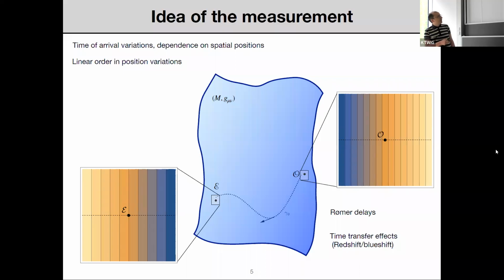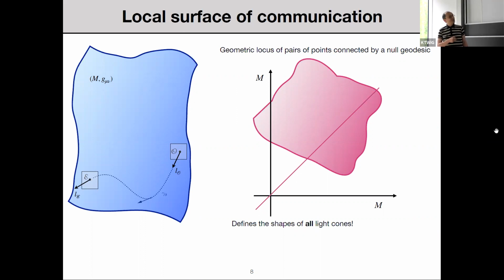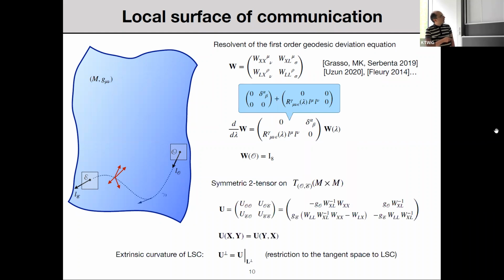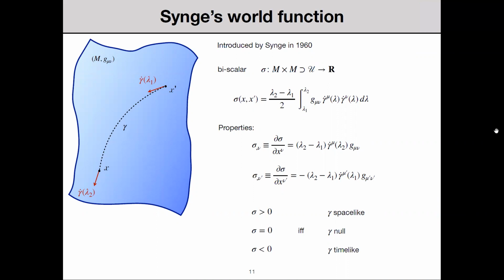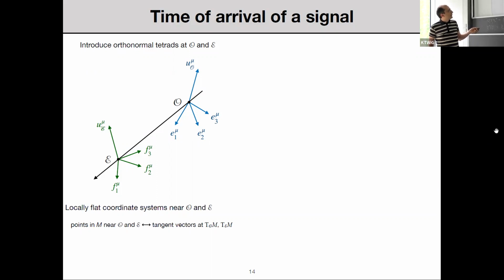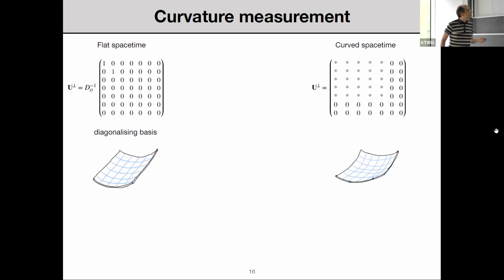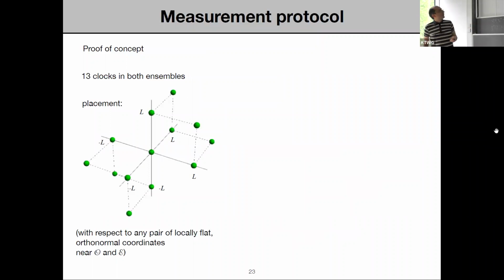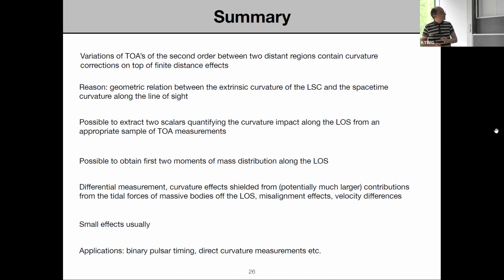Mikołaj Korzyński (CFT) "Weighing spacetime along the line of sight using times of arrival ...."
Theory of Relativity seminar, Wydział Fizyki UW and DBP NCBJ
(missing first 10 minutes due to technical problems)

Mikołaj Korzyński (CFT) "Weighing spacetime along the line of sight using times of arrival of electromagnetic signals"

I will discuss a new method of determining the spacetime curvature and matter density along the line of sight using variations of times of arrival (TOA) of electromagnetic signals, measured in the vicinity of two given points. We measure the variations of the TOA's up to quadratic order in the displacements of the source and the receiver with the help two groups of synchronised clocks, equipped with transmitters and receivers. The TOA's are affected by the gravitational field along the line of sight and it turns out that it is possible to determine from this data the first two moments of the matter density profile along the line of sight. The measurement is insensitive to the states of motion of the two groups of clocks, their angular positions or the influence of masses off the line of sight. Potential applications include precise binary pulsar timing and dark matter search.